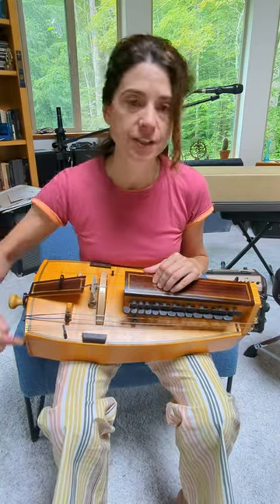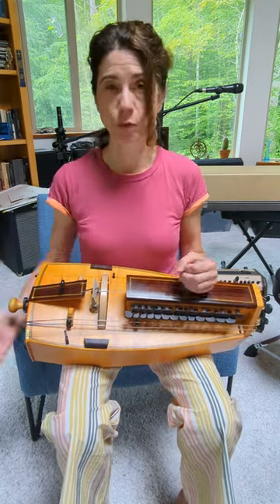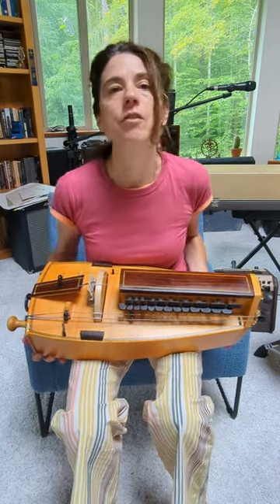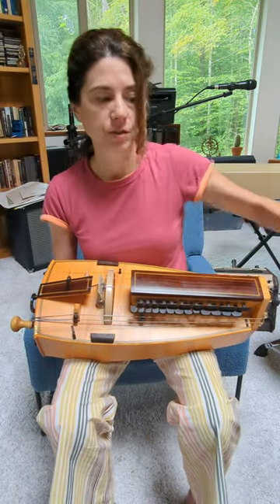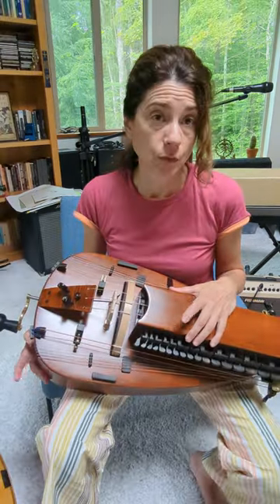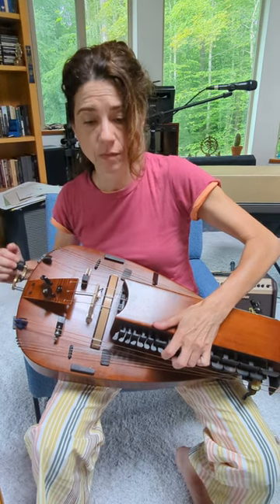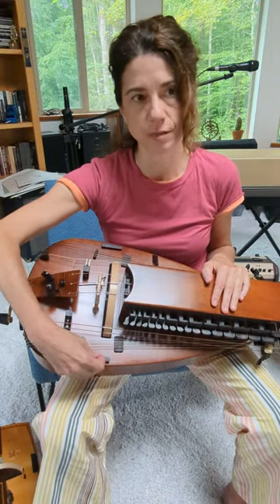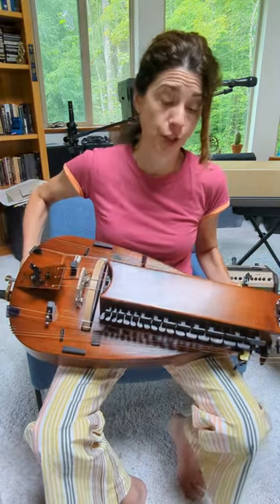Hurdy-Gurdy Basics: What are sympathetic strings on the hurdy-gurdy?